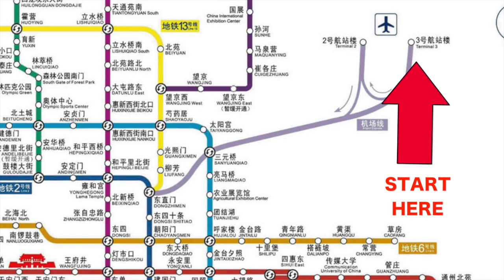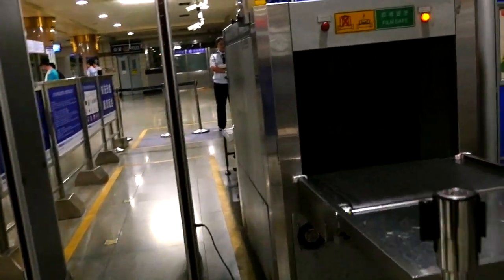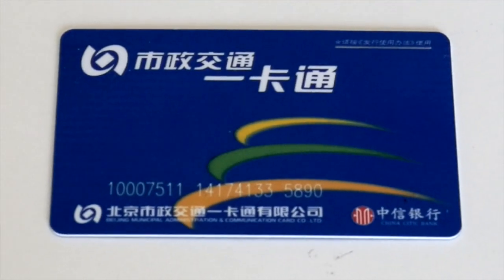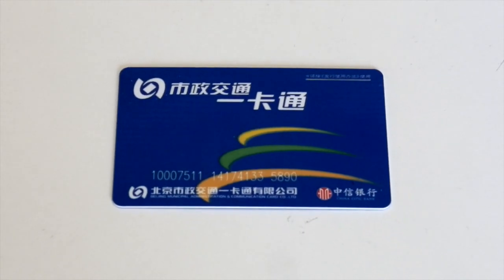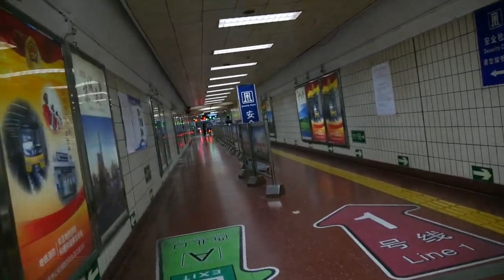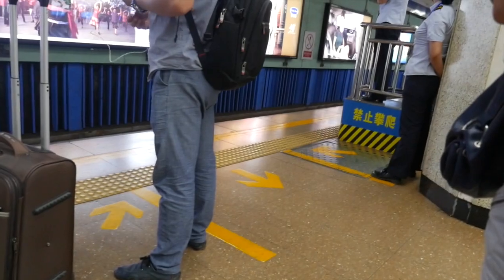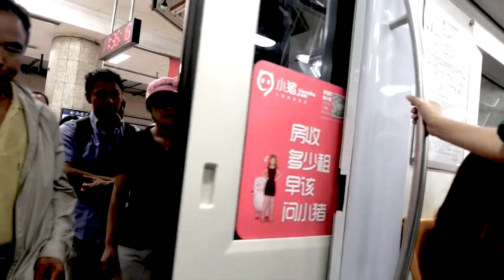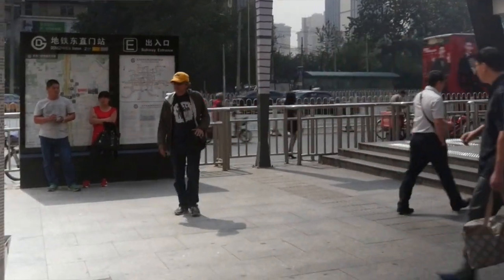RIDING THE BEIJING SUBWAY － 北京地铁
This video is about landing at the Beijing airport and riding on the Beijing subway, along with some tips on what to expect and how to make the experience a little easier.

The Beijing Subway is a rapid transit rail network that serves the urban and suburban districts of Beijing municipality. The network has 18 lines, 319 stations[a] and 527 km (327 mi) of track in operation, and is the second longest subway system in the world after the Shanghai Metro. The subway is the world's busiest in annual ridership, with 3.41 billion trips delivered in 2014,[3]averaging 9.2786 million per day, with peak single-day ridership reaching 11.5595 million.